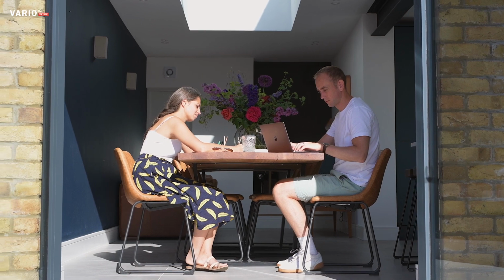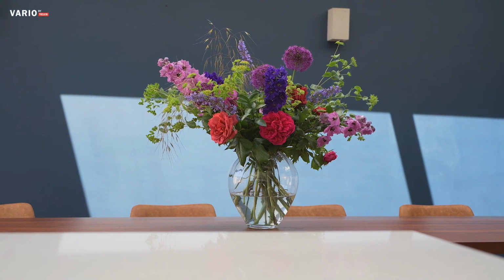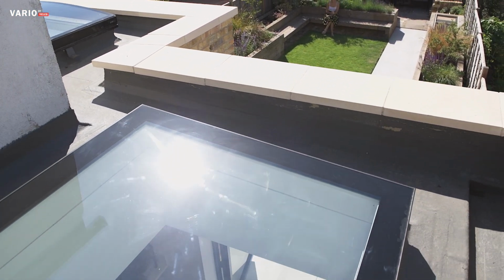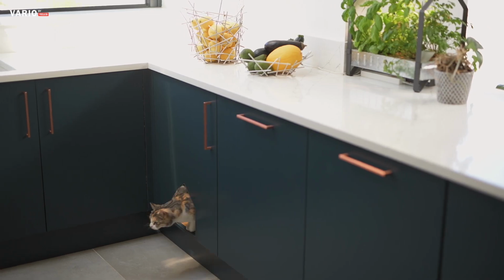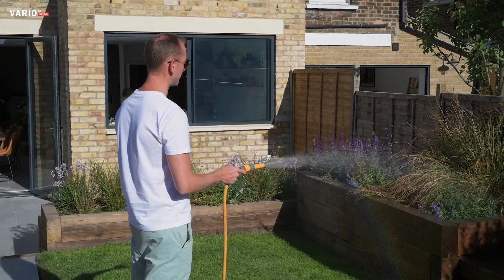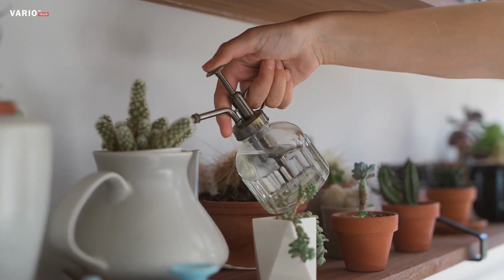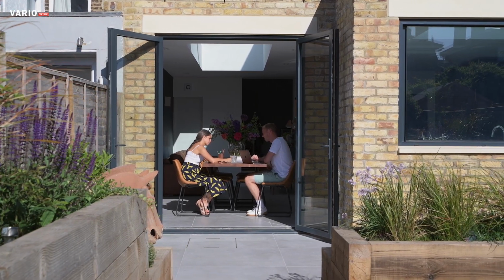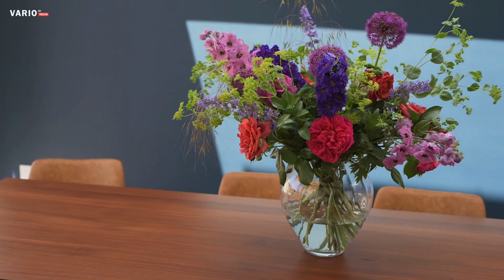The Unlimited Rooflight from Vario by VELUX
The Unlimited Bespoke Rooflight (modular) installed at Holloway + Holloway Architects' newly built house extension, in London. Nick and Vicky went for a fully bespoke skylight solution of up to 5 sqm view to the sky. In this video, they share their story on living and working under the same roof, in a stunning recently extended house where they added as much natural light as possible.
With Vario by VELUX, you also have the chance to design your own rooflight and make your home unique.